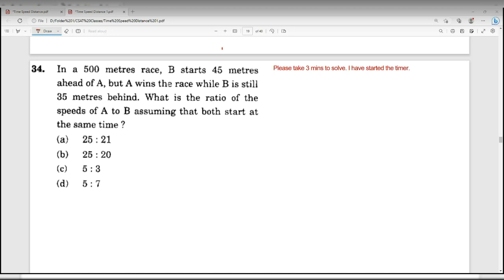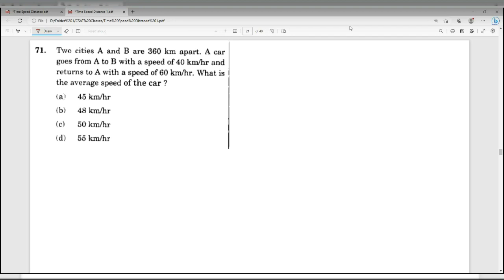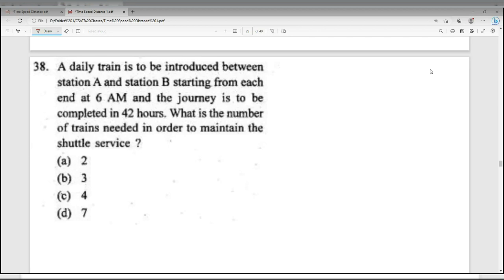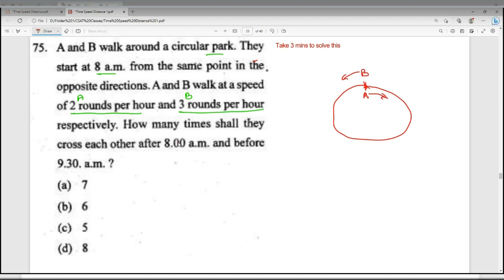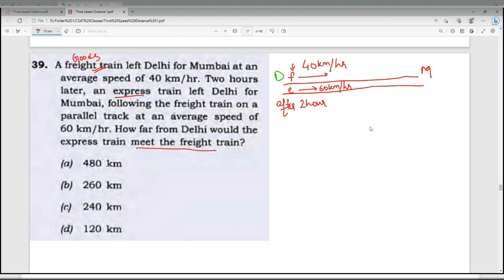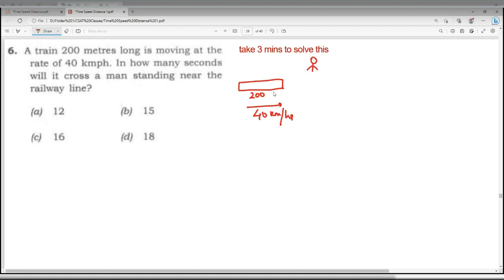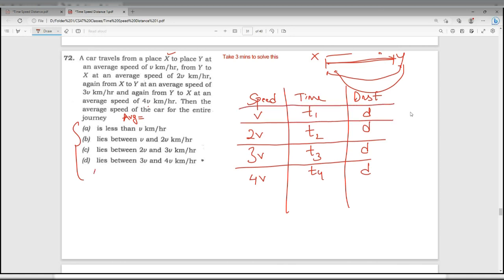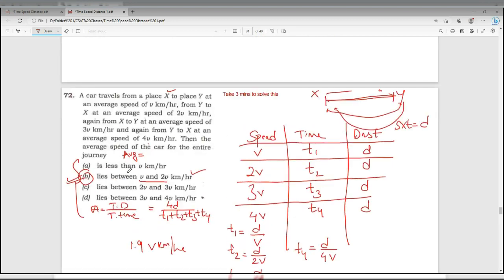UPSC CSAT PYQs - Time Speed Distance - Session 2